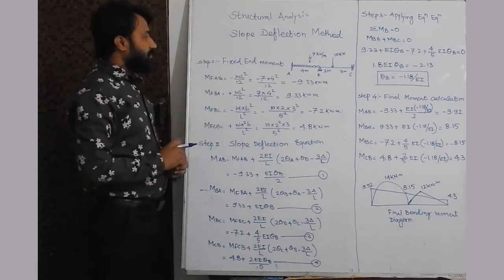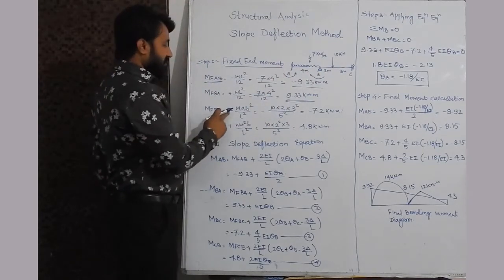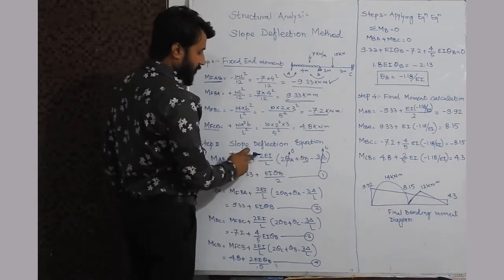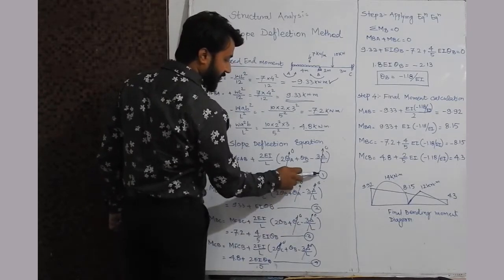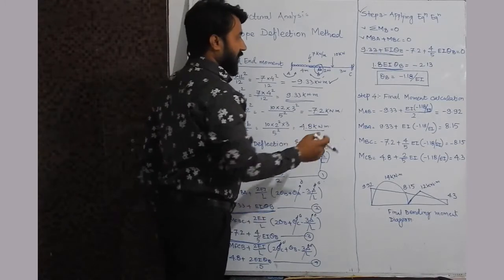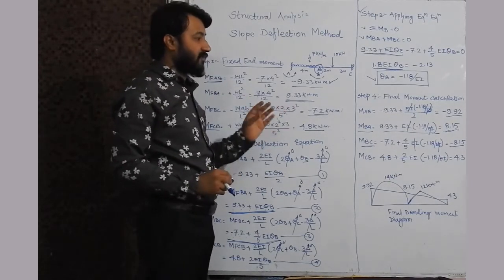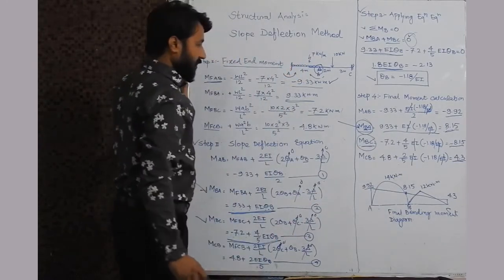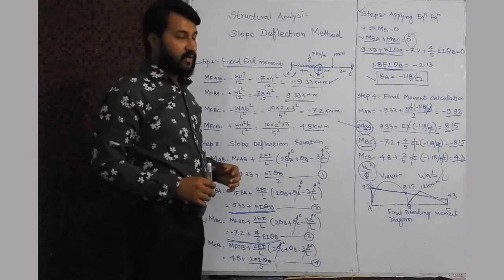Structural Analysis: Slope Deflection Method | Part 2 | Mr. Aasif Baig | CED TGPCET, Nagpur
Structural Analysis: Slope Deflection Method | Part 2 | Mr. Aasif Baig (Asst. Professor, Civil Engineering Department, Tulsiramji Gaikwad-Patil College of Engineering and Technology)